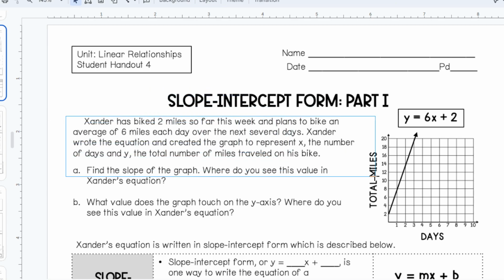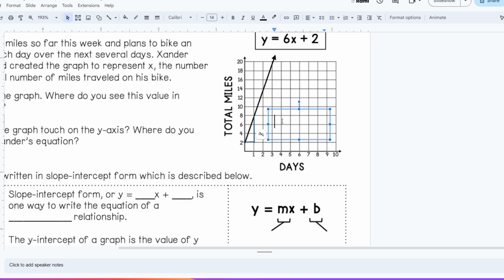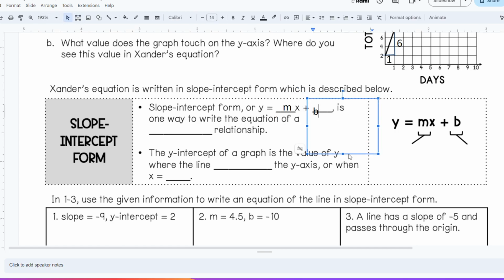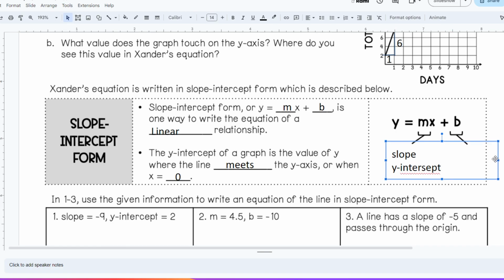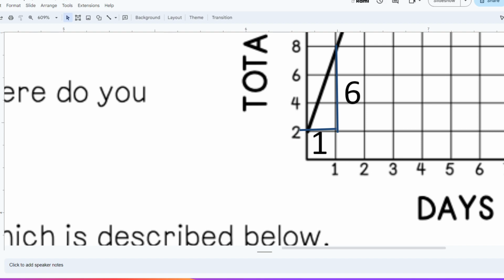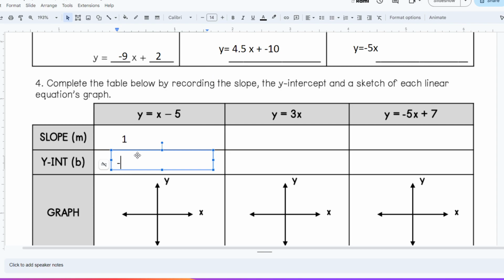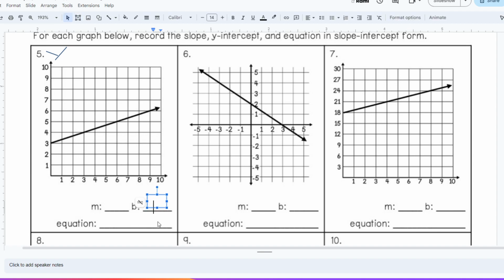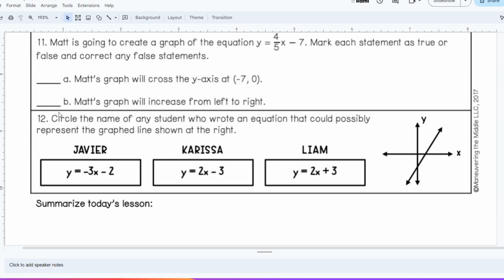slope intercept part 1